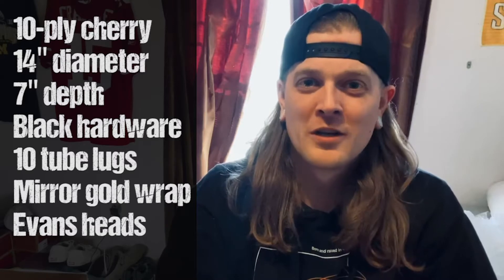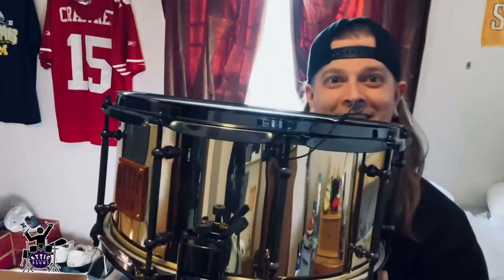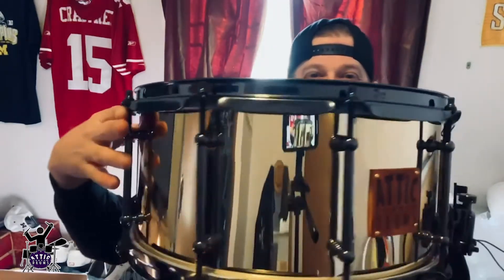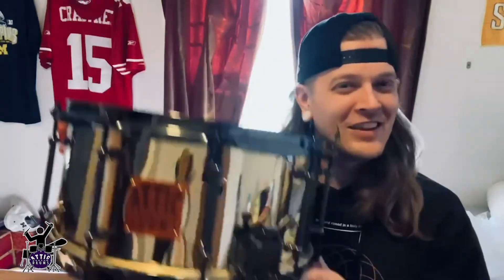A word from Attic Custom Drums Artist, Steven Hatmaker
So thrilled to have Stephen on board as one of our official artists.